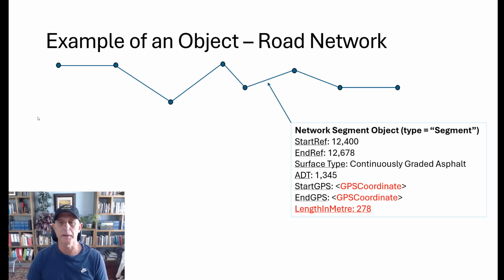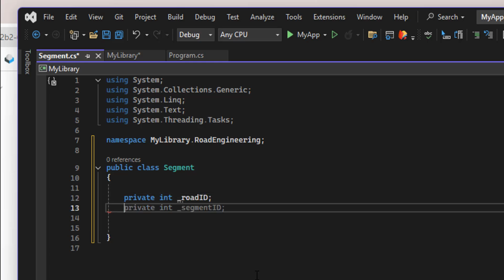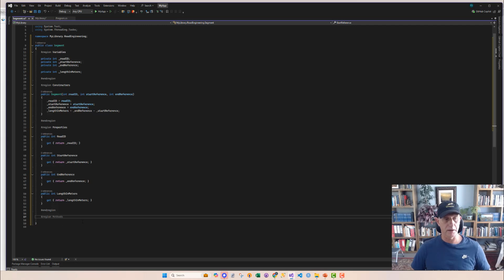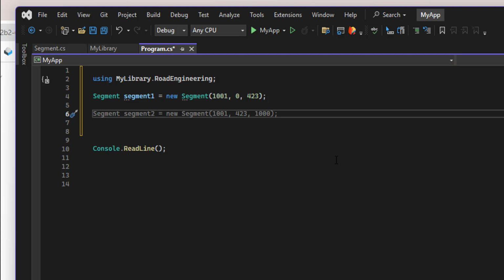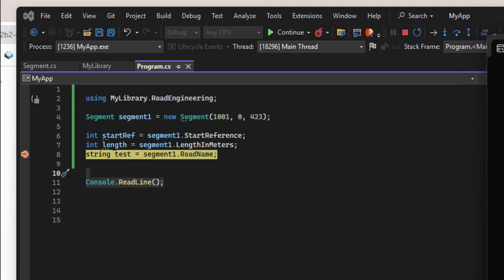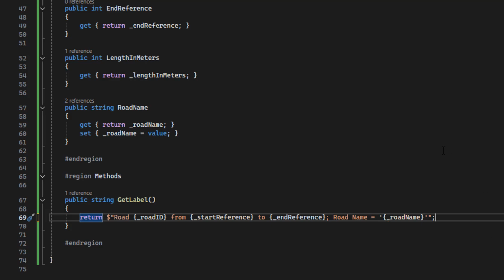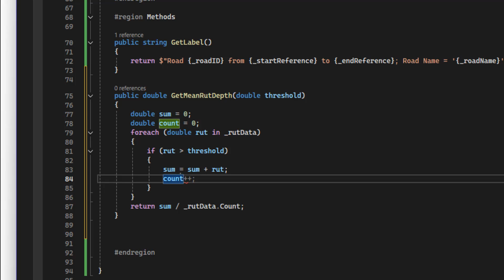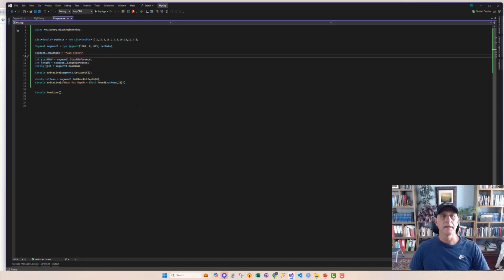C# .NET for Engineers - Introduction to Objects - Part 2 (video 11)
In this video we demonstrate in code the concept of an OBJECT in C#. Specifically, we show how an object can serve as an abstraction of a physical object, and can be represented by a C# class with Properties that map to the attributes of the Object. We first discuss concepts and then show some code.

This course is designed specifically for engineers with little or no coding experience who want to get familiar with C# .NET coding in Visual Studio. For an overview of the course, see this video